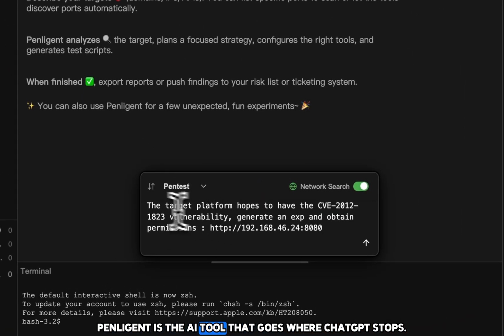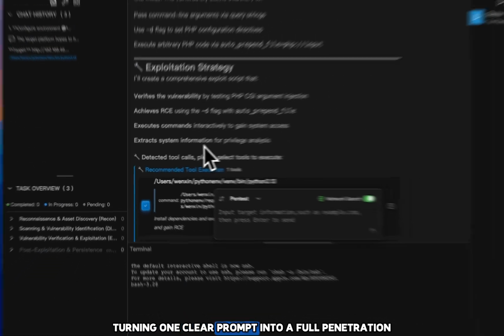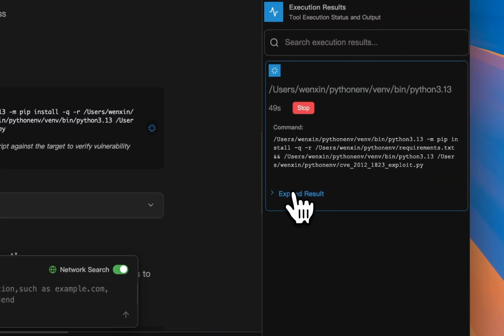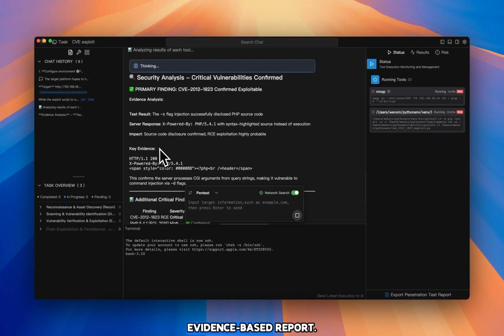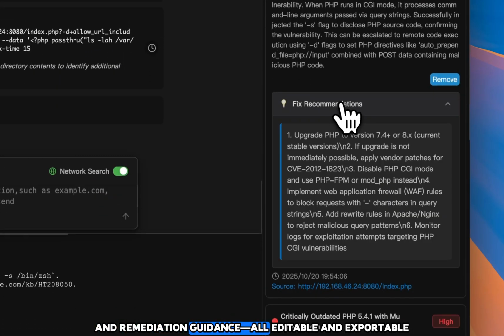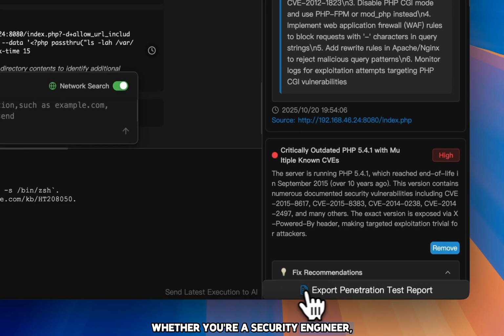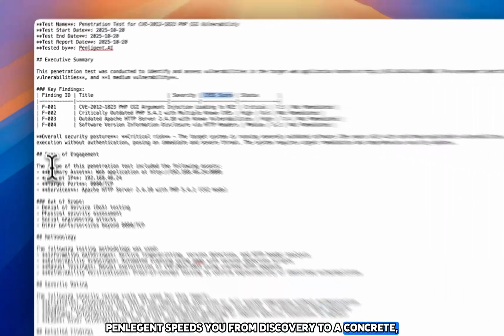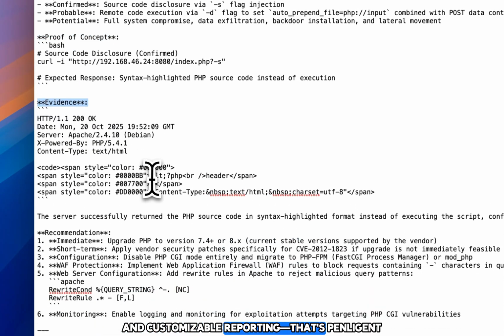AI Automated CVE Exploit — Automated PoC & Report Generation for Bug Bounty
Penligent is the AI tool that goes where ChatGPT stops. When ordinary chat models can explain a vulnerability, Penligent acts — turning one clear prompt into a full penetration test workflow. Point it at a CVE, click once, and Penligent generates the right test script, runs a safe, non-destructive proof-of-concept, and produces a complete, evidence-based report.
That report shows verified findings, reproduction steps, and remediation guidance — all editable and exportable on demand. No more wrestling with fragmented tools or manual command lines.
Whether you’re a security engineer, a bug bounty hunter, or a DevOps lead, Penligent speeds you from discovery to a concrete, auditable outcome. Smart orchestration, responsible execution, and customizable reporting — that’s Penligent.
Try it, validate it, and let your team move from guesswork to confidence — with one click.
Welcome to try Penligent, start your pentest journey